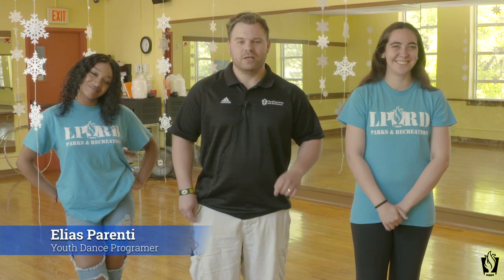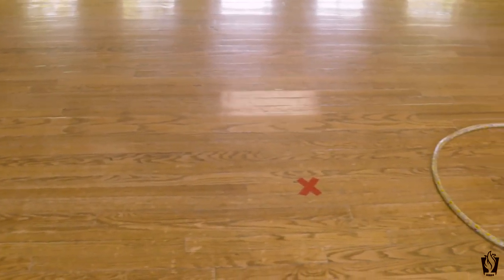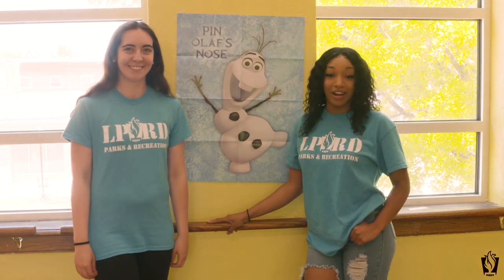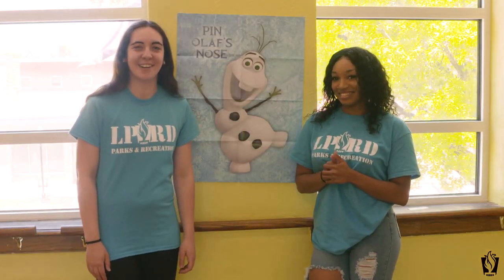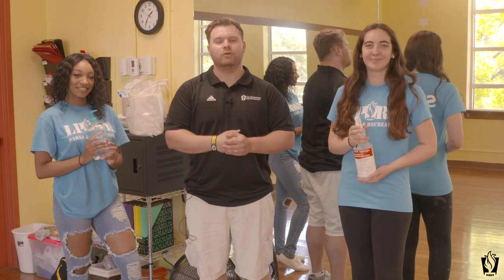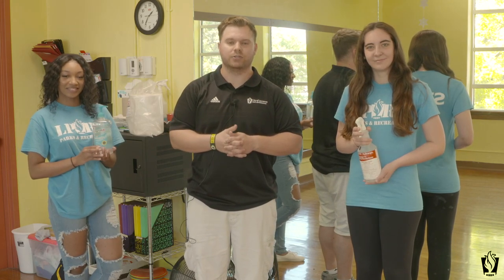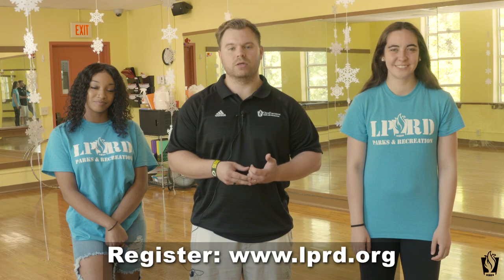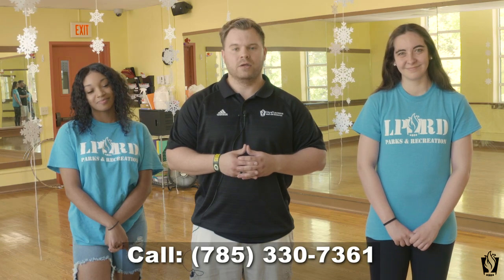LPRD Youth Dance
LPRD Youth Dance welcomes you back with some fun camps and new procedures to ensure every child's safety and well being.